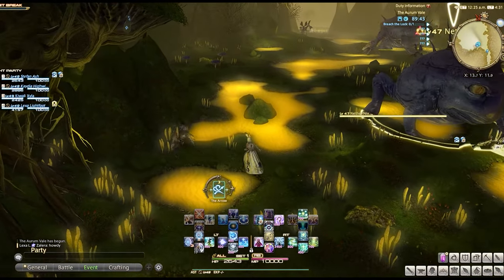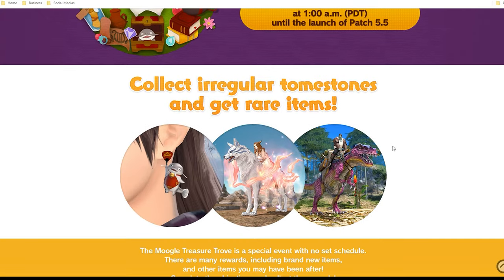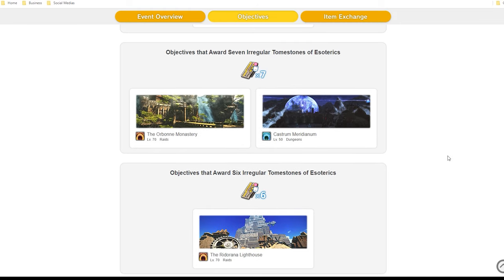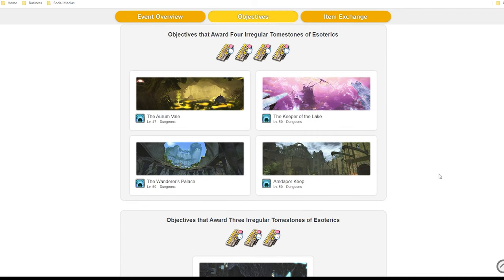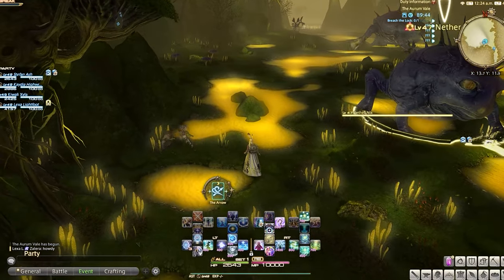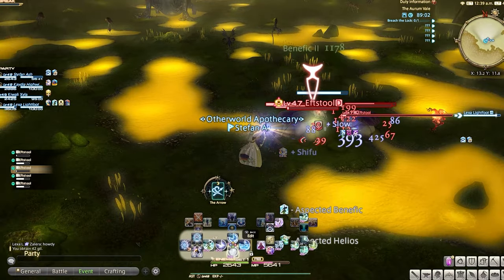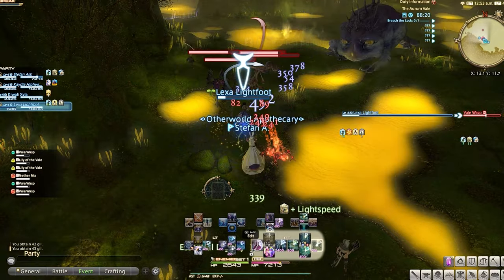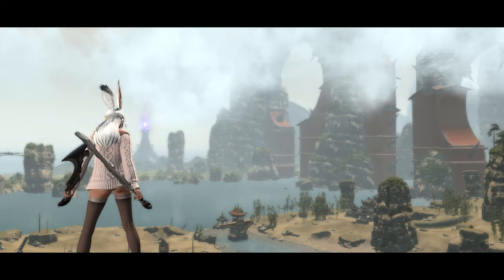FFXIV Moogle Treasure Trove Event | StefanAshPlays FFXIV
My mission here is to always help new and returning players learn about the vast world of FFXIV's Eorzea in order to get the full experience of the Award Winning MMO.

Instagram.com/Gaymerdudes

Tech I use:

🗄 My Favorite Desk

🎙Blue Yeti Microphone

💡Studio Lights

⌨Razor Keyboard

🐭Death Adder Mouse